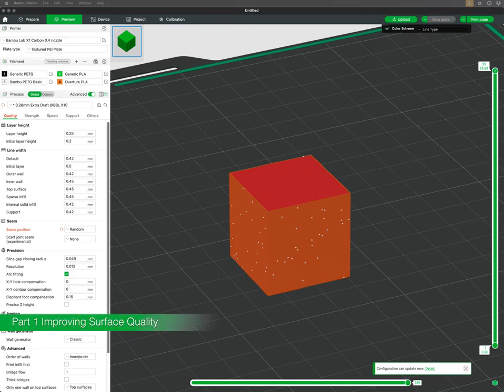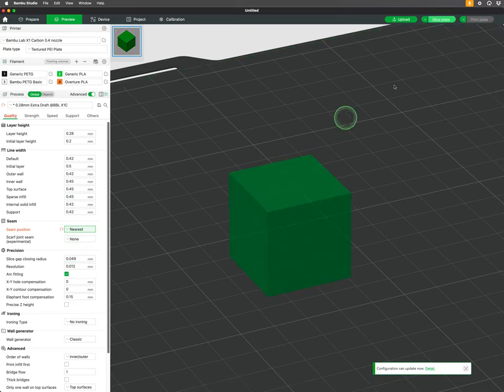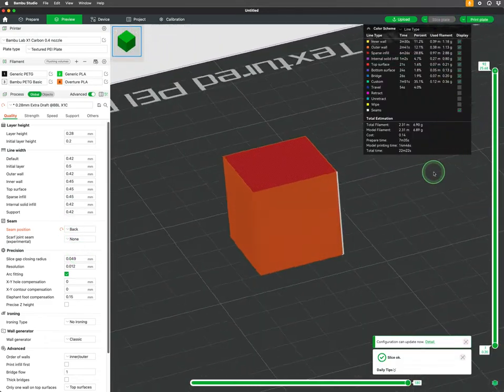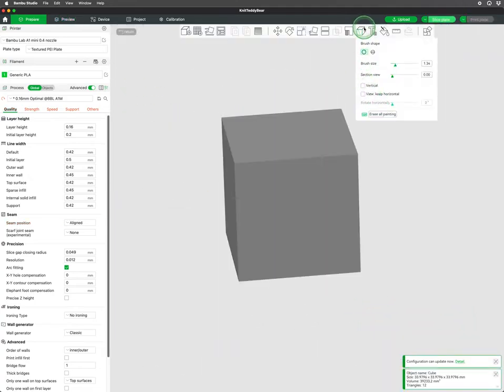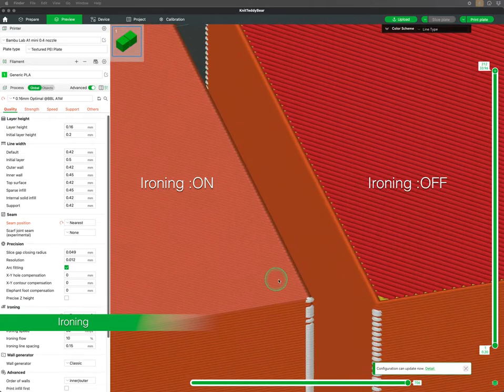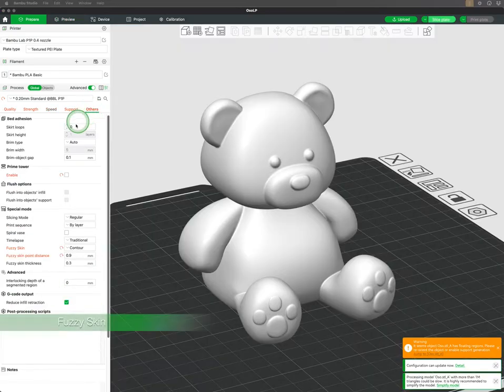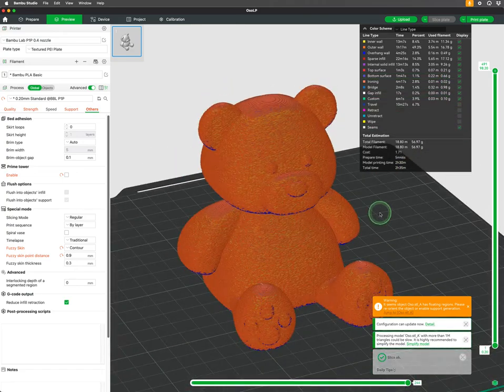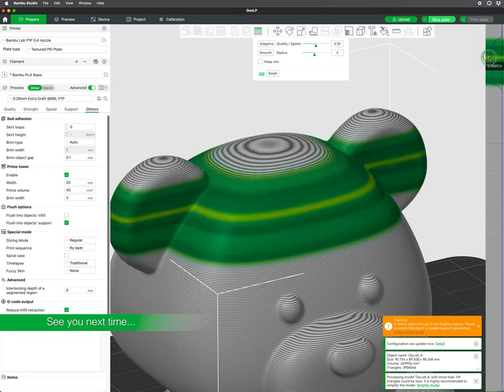뱀부랩 스튜디오 표면품질 개선하기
뱀부랩 한국총판, 뱀부랩 한국공식 애프터 서비스 센터 덕유항공
덕유항공에서 뱀부랩을 구입하시면 더욱 편하고 안전한 '공식' 애프터서비스를 기대하실수 있습니다.